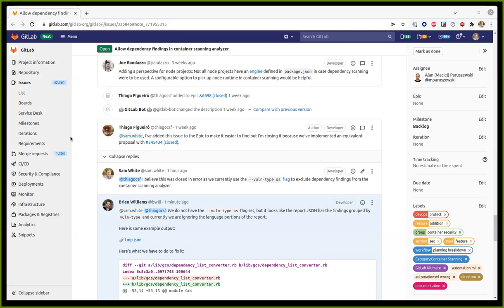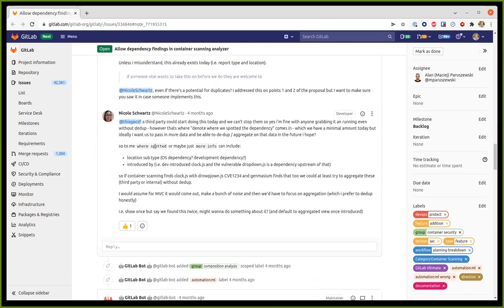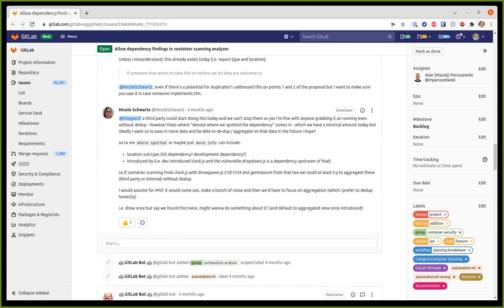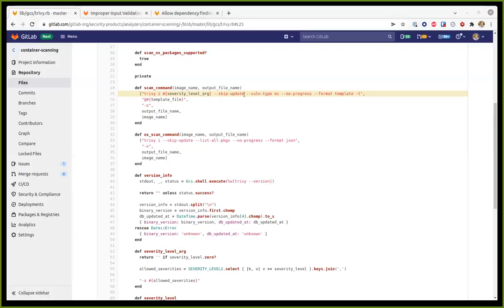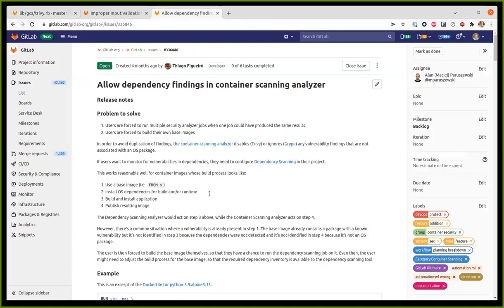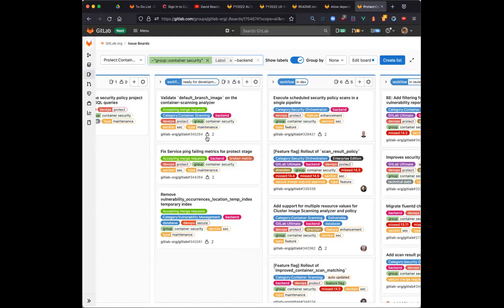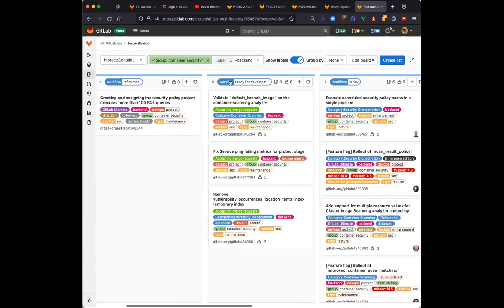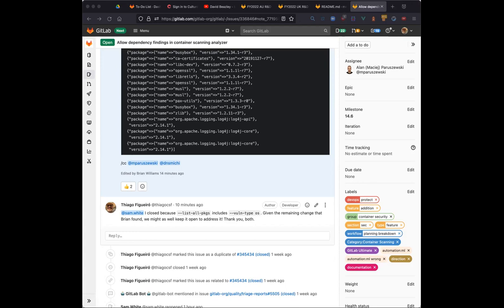Sync on displaying application vulnerability detected by container scanning